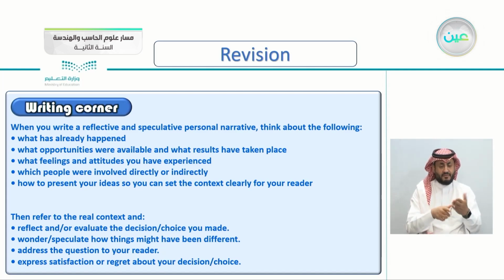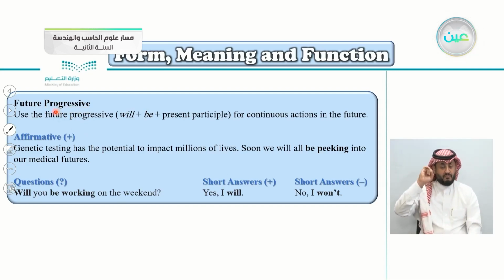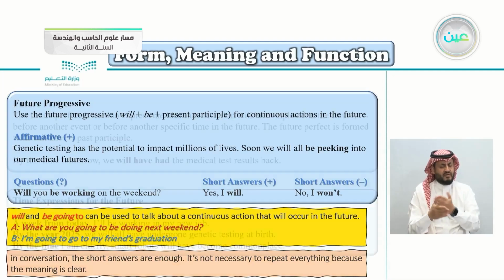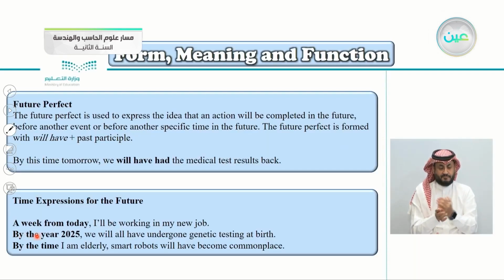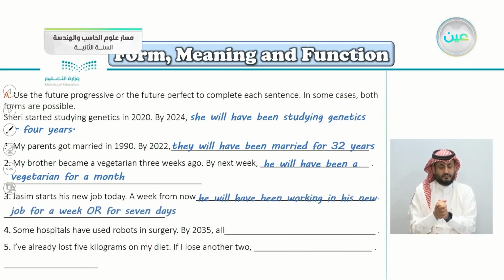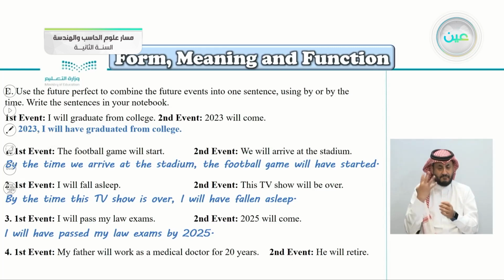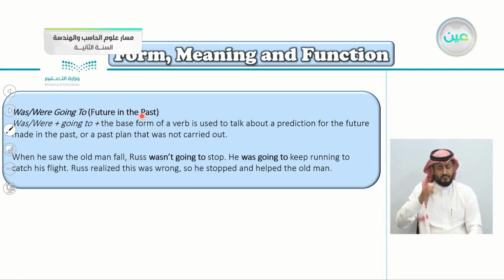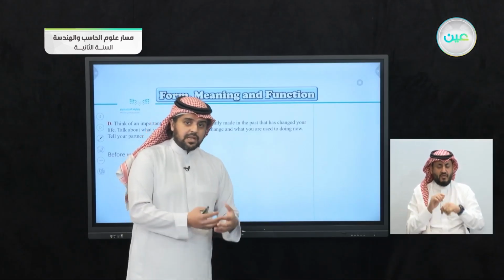Unit4 Form, Meaning and Function - اللغة الإنجليزية (2-3) - مسارعلوم الحاسب والهندسة - السنة الثانية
الحصة الأولى - الأحد - الأسبوع الحادي عشر - مسار علوم الحاسب والهندسة - السنة الثانية